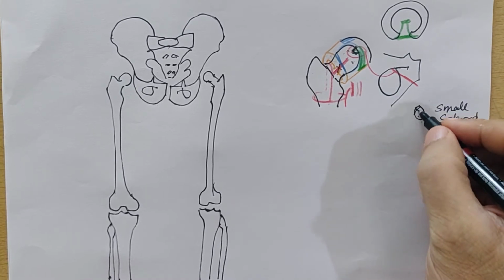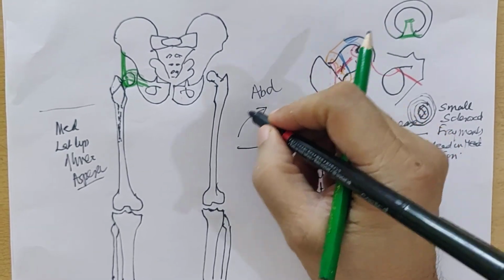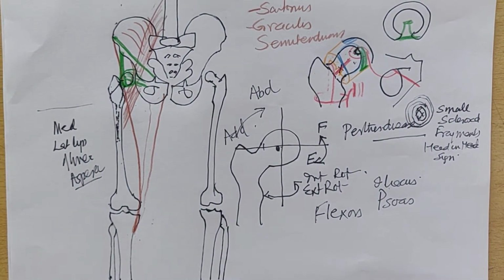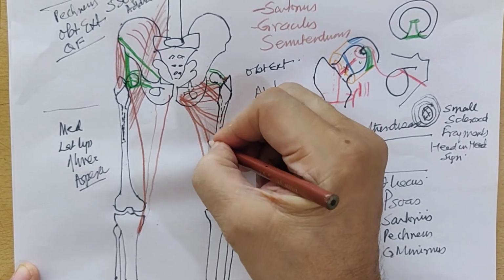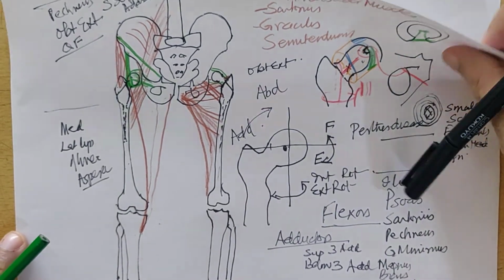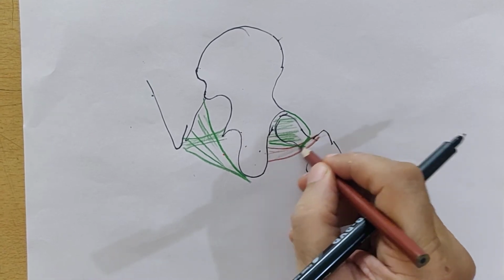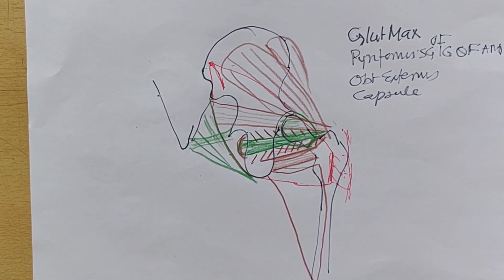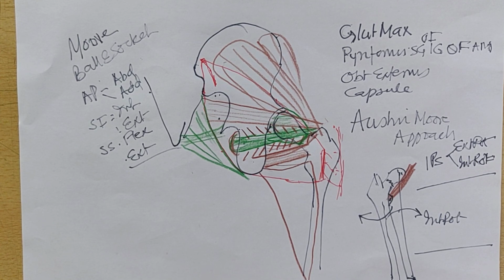Hip and surrounding Anatomy connecting lower limb to pelvis GKSingh ERALMCH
Hip, the main connector of lower limb to pelvis,  is a ball and socket joint moving on the 3 axises, passing through the center of the ball. Namely Antero Posterior on which Abduction Adduction occurs, Supero inferior on which External Internal Rotation Occurs and Side to Side on which Flexion Extension Occurs. We name the Flexors-Extensors, Adductors-Abductors and Internal-External Rotators,  draw their origin insertion, understand their placement and cover the blood supply of the Head of Femur explaining the pathogenesis of Perthes Disease. We also explain how Psoas is both an external and internal rotator depending on whether it is passing anterior or posterior to the axis of Rotation. We will cover muscles Sartorius, Rectus femoris, Hamstrings moving both hip and knee when we approach the lower end of femur.